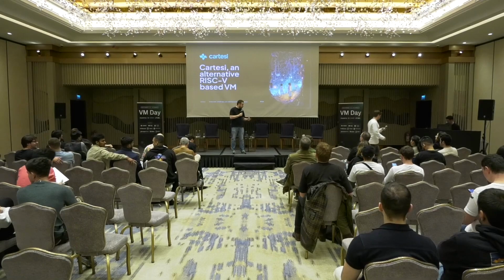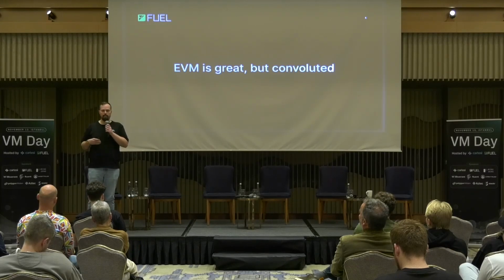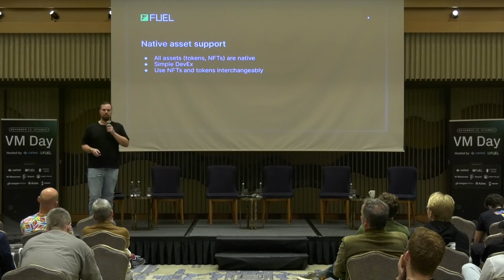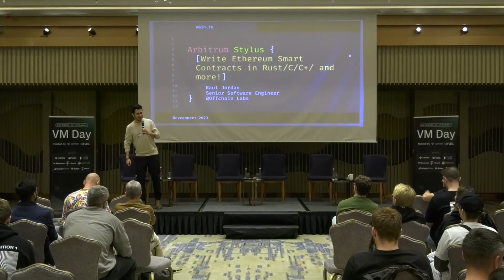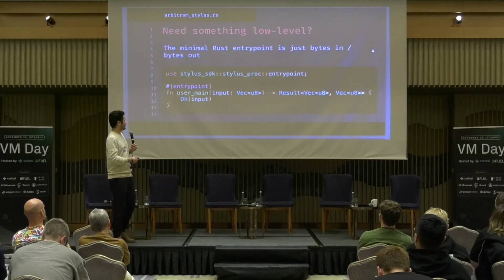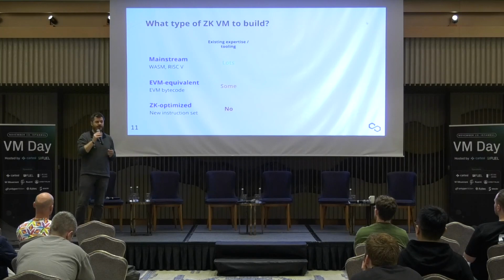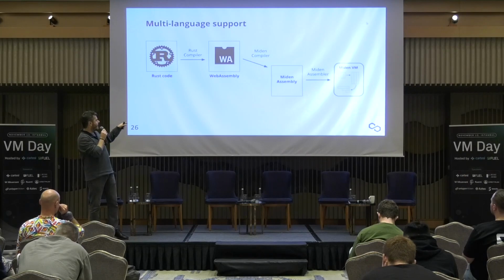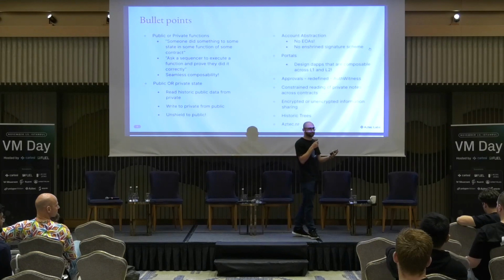VM Day: Lightning Talks - Cartesi, Fuel, Arbitrum, Polygon Miden, Aztec | Devconnect 2023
​As rollup solutions scale Ethereum's execution, a subset is diverging from the EVM. These teams are introducing alternative VMs, opening up a vast new design space for execution.

​Recap the lightning talks from VM Day 2023:
00:00 - 11:31 Cartesi
11:31 - 29:57 Fuel
29:57 - 44:15 Arbitrum (Offchain Labs)
44:15 - 01:01:15 Polygon Miden
01:01:15 - 01:11:28 Aztec